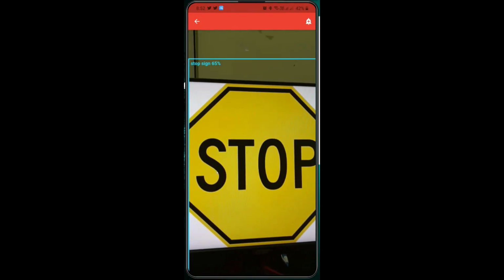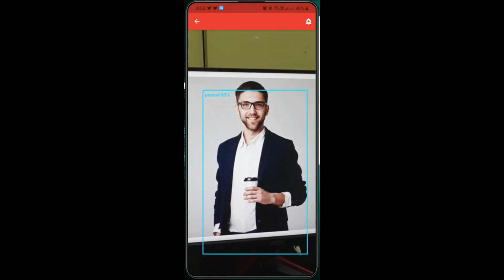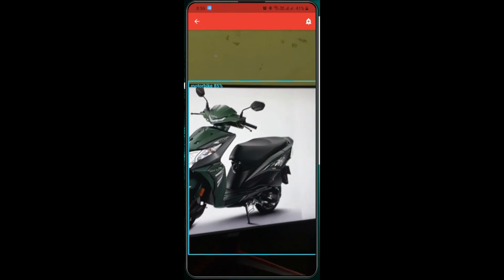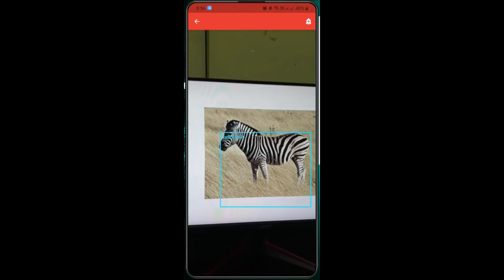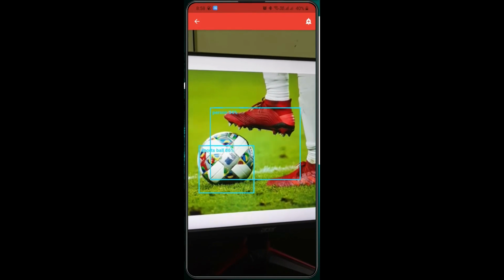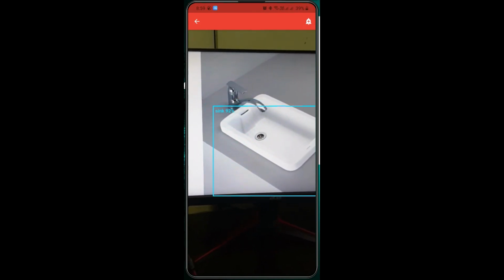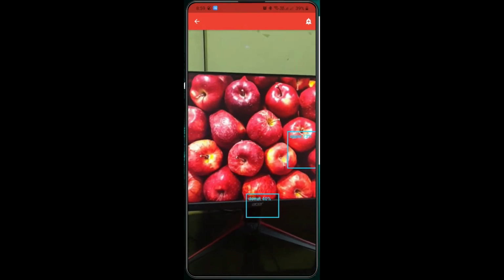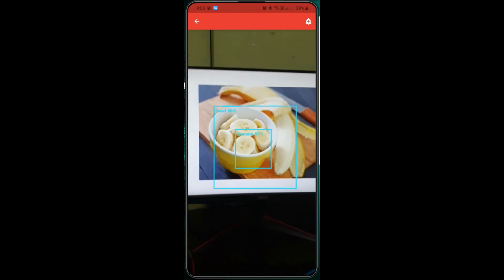ECM3999 TARP SIGHT FOR BLIND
In this project, we aim at developing an efficient solution - Sight for Blind, which will not only help the visually impaired in obstacle detection and navigation, but will also connect them with the surroundings so that they can have a vision without eyesight. The device will also negate the need for any volunteer to help them as the voice assistant in the app will act like one. Details about what all is there in the zone of the blind person will be given via the voice assistant, which will also help in navigation. Also, language support will be enabled so that the person using the application need not necessarily know only English.

TEAM MEMBERS:

RAGHAV VISHWANATH (18BLC1009)
 DIPAN POLLEY(18BLC1017)
ANMOL TOMER (18BLC1040)
DIVYA KANNAN (18BLC1046)
SOMESH KIRTHIK S P (18BLC1047)